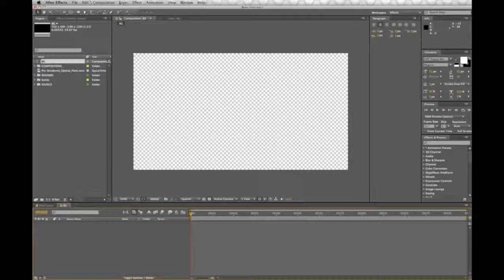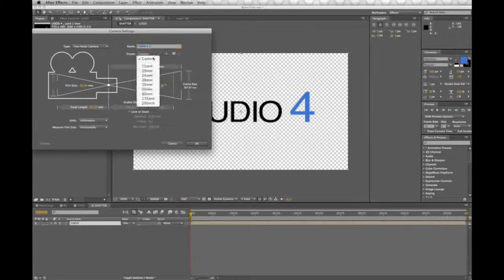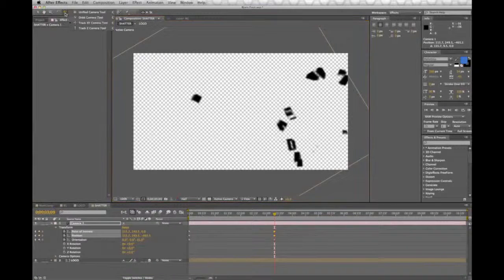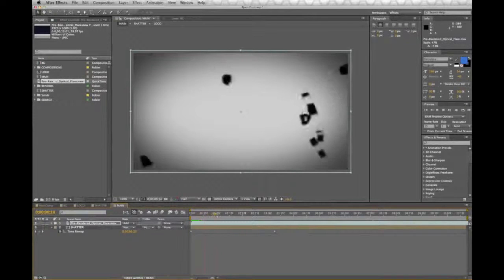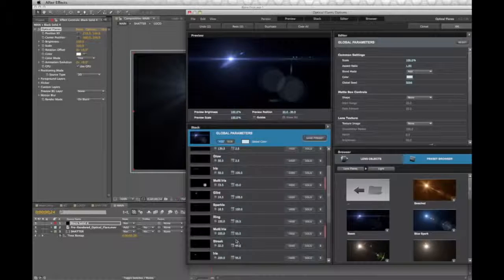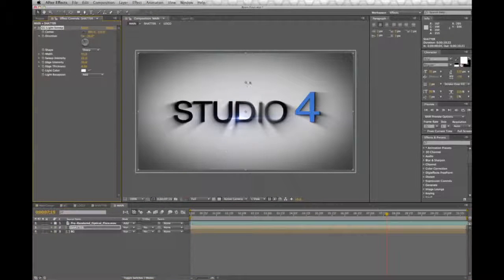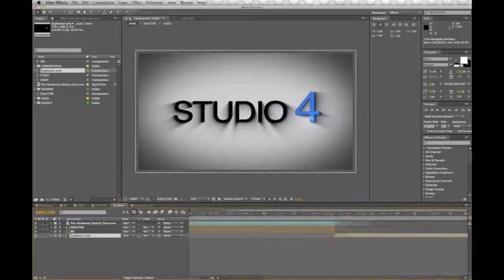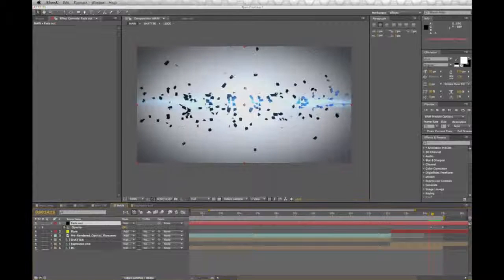After Effects Tutorial Shatter Motion Graphics Effect HD